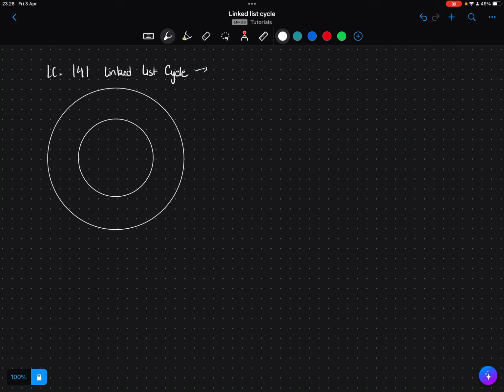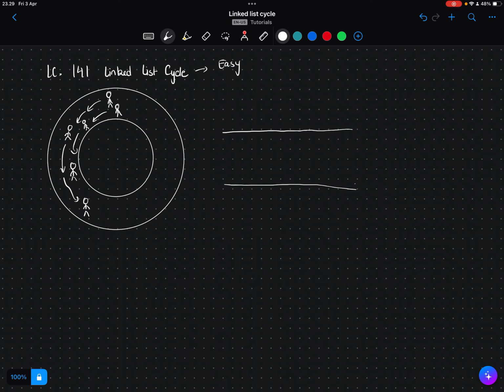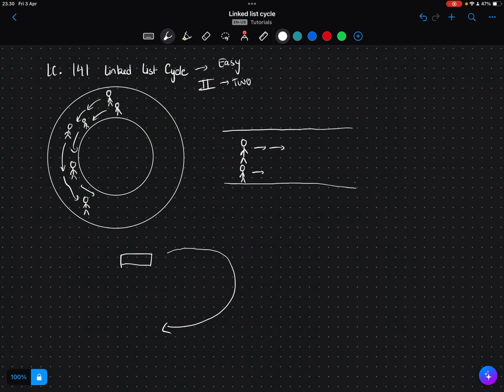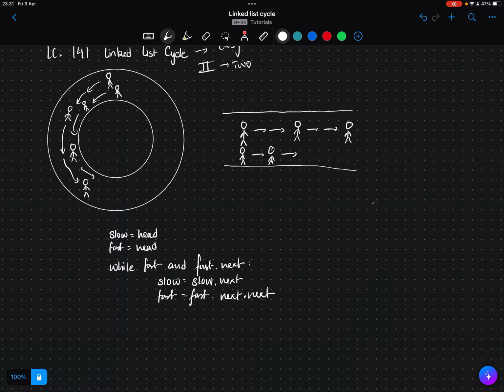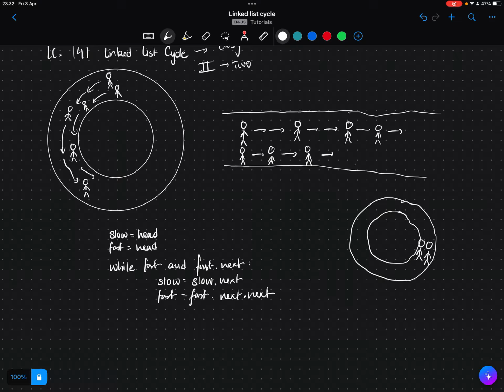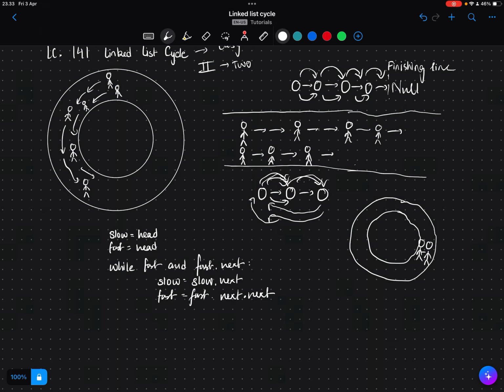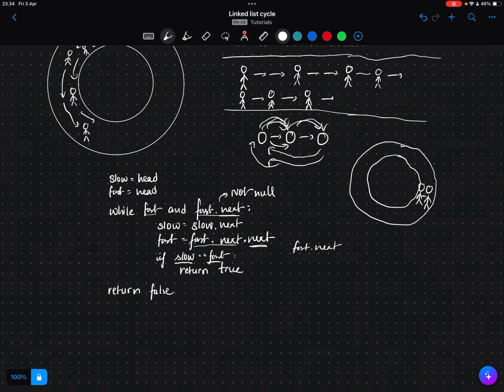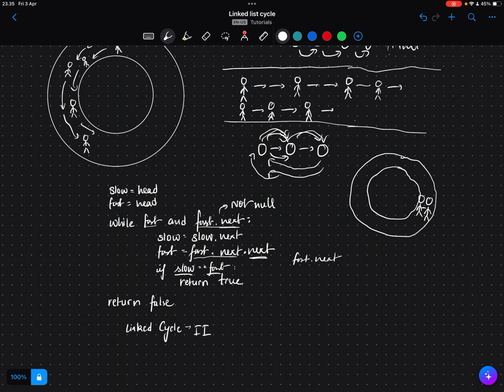Linked list cycle